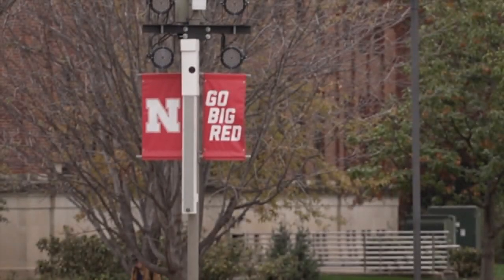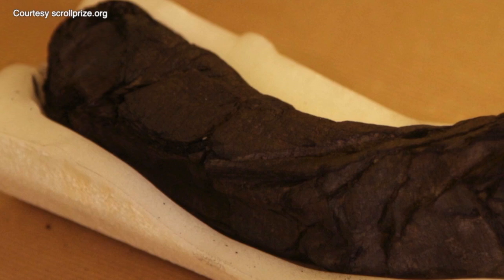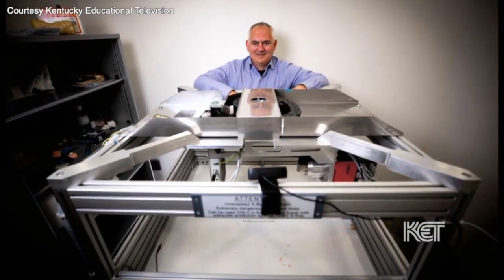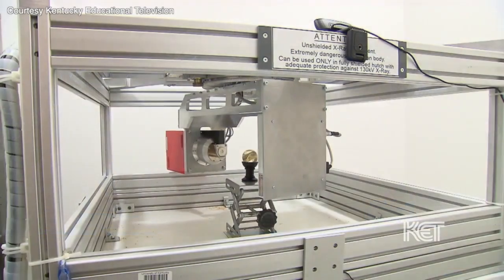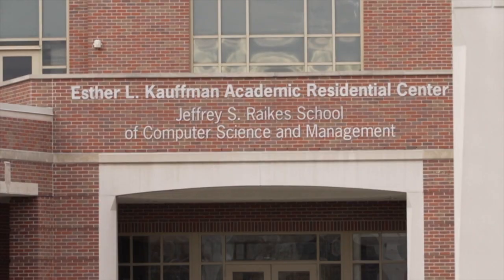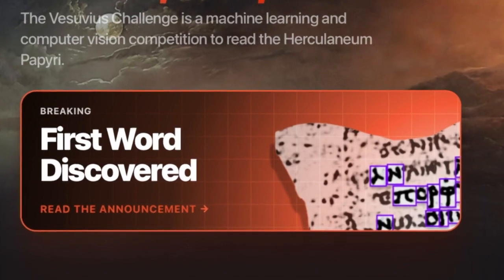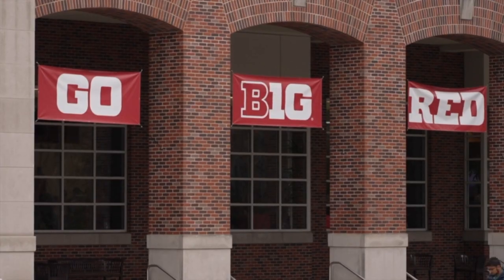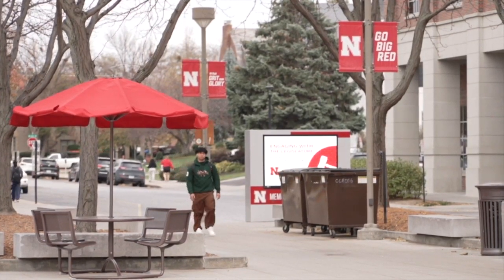UNL student uses artificial intelligence to read ancient scrolls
UNL Student Luke Farritor used an artificial intelligence program to uncover words in ancient Roman scrolls.